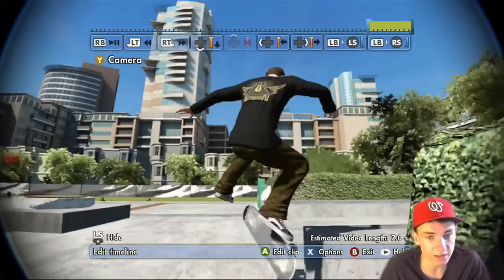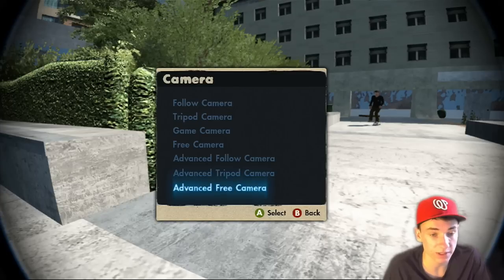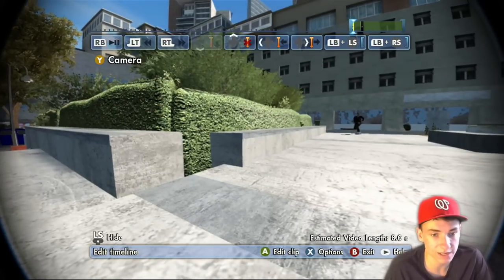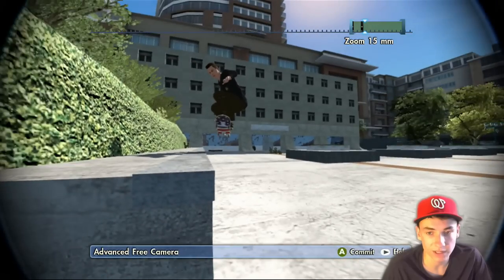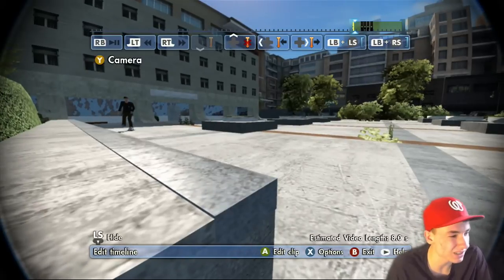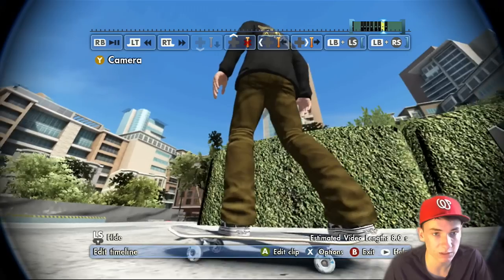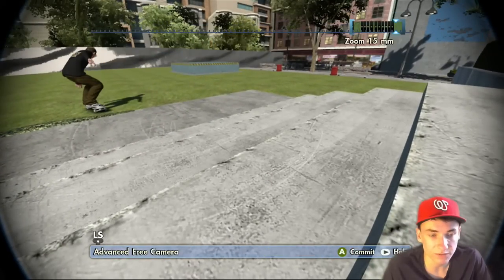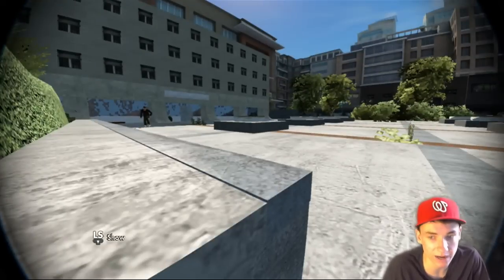Skate 3 Film School - Fisheye Follow Lines (EASY)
Yeah I rambled a bit but I hop you can get the gist of what I was trying to say haha.